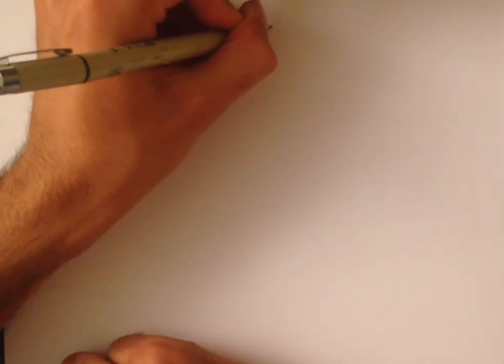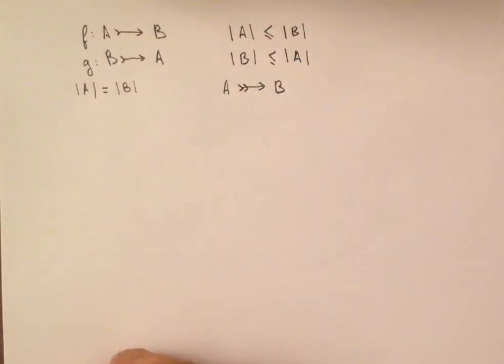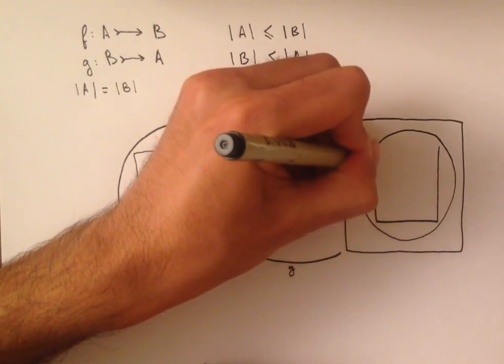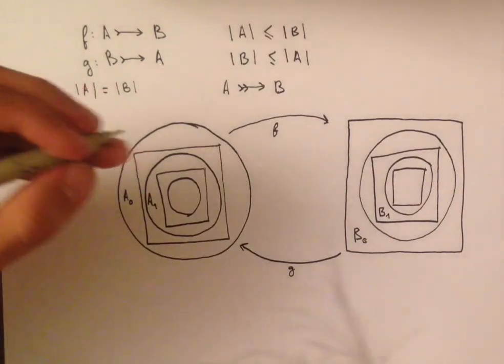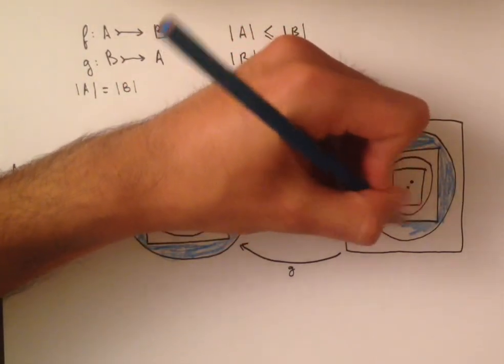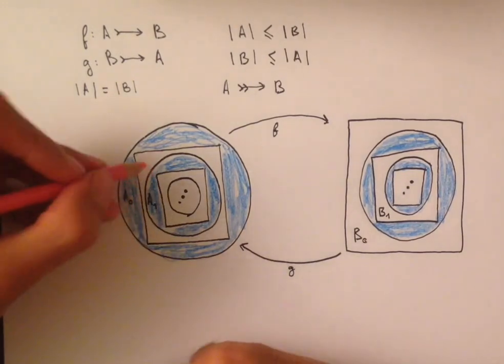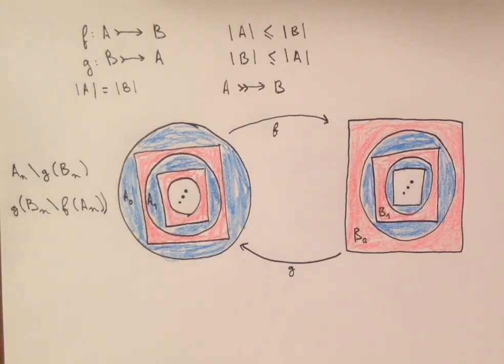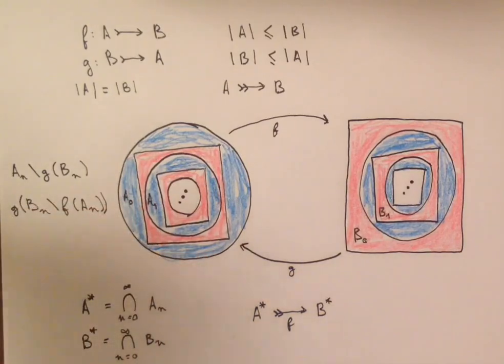0.9 Cantor Schroeder Berenstein pt.1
Showing that if A injects into B and B injects into A, then there exists a  bijection between A and B

This one can be a little tricky! Here is a gif illustrating what happens